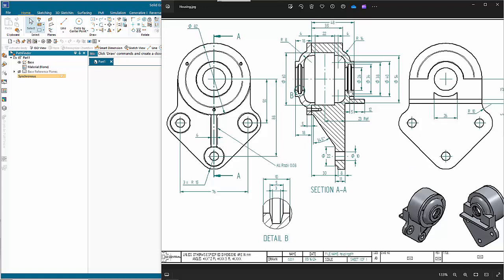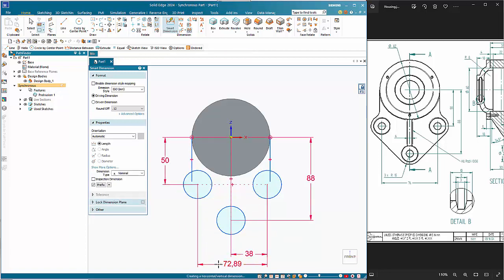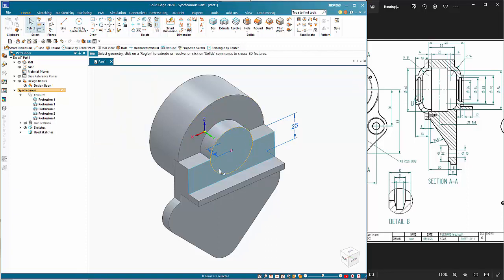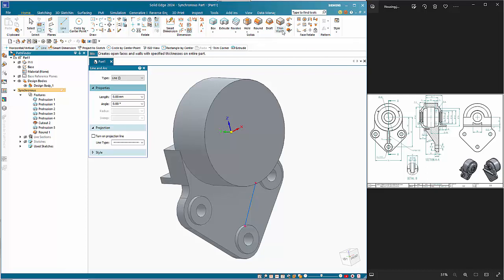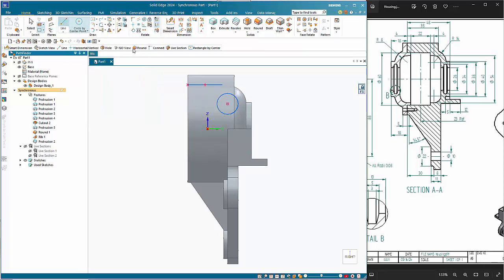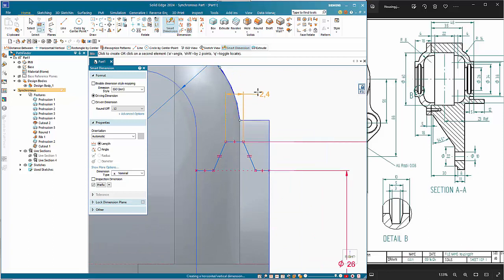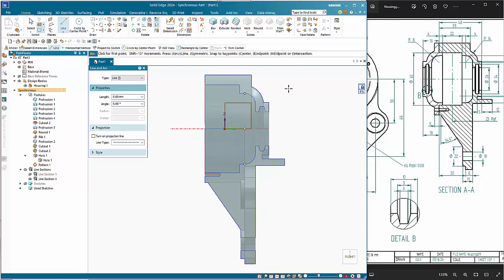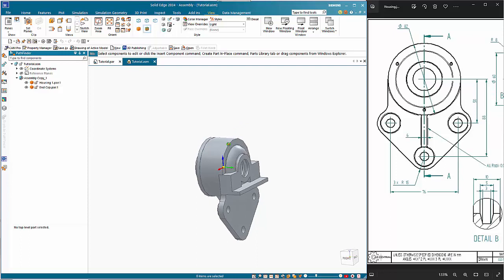Solid Edge Synchronous Technology Tutorial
This tutorial shows how to use solid edge to create a 2 part housing assembly using a multi-body approach.
The video shows various sketching techniques and how live sections are created when creating revolved features.